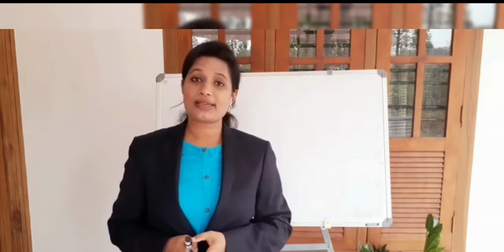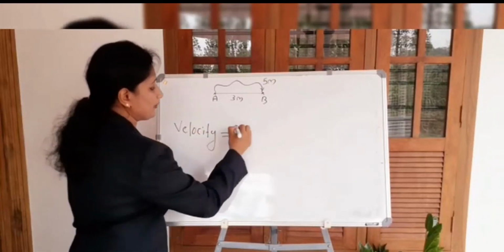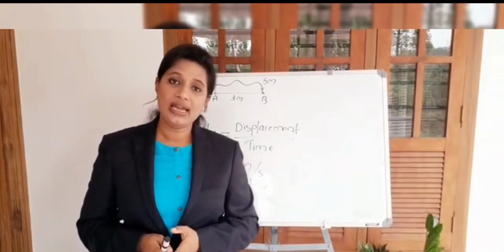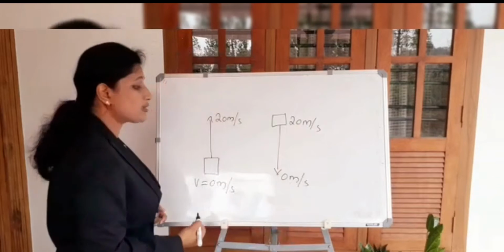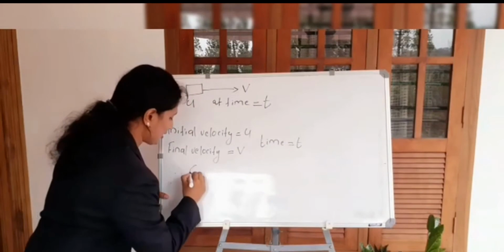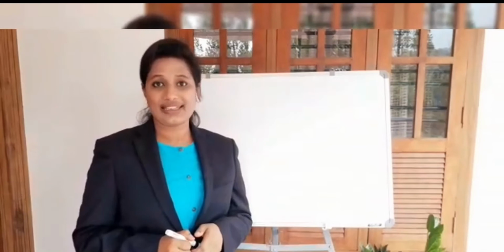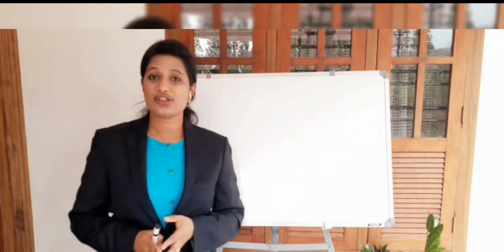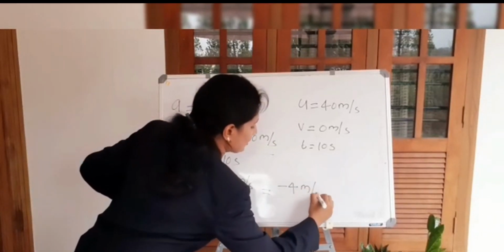|| CLASS-9 || VELOCITY & ACCELERATION || MOTION || CBSE ||